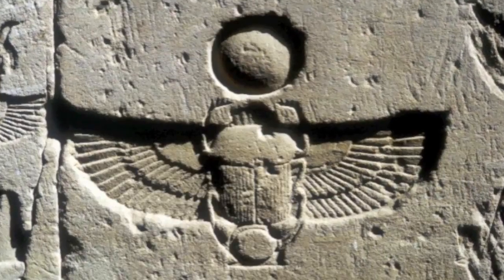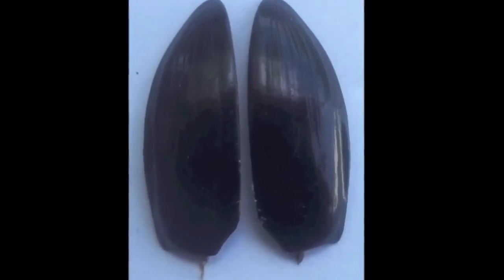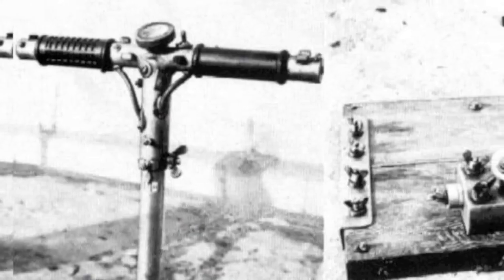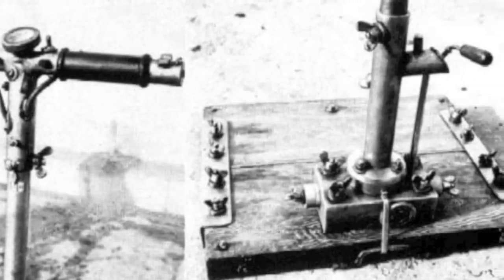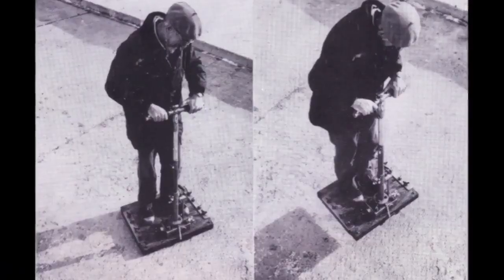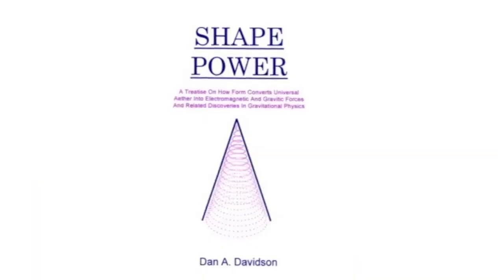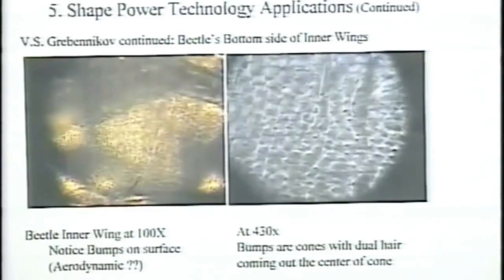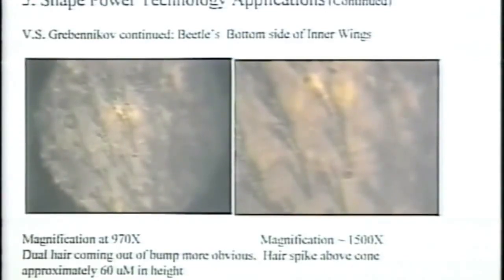Viktor Grebennikov - Anti Gravity / Levitation Platform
Dan A. Davidison explains the basis behind Grebennikov's findings and how certain insects really fly (levitate) linking how a spinning vortex creates a magnetic field counteracting gravity. It's possible that an electrostatic effect is occurring too at the nano level.